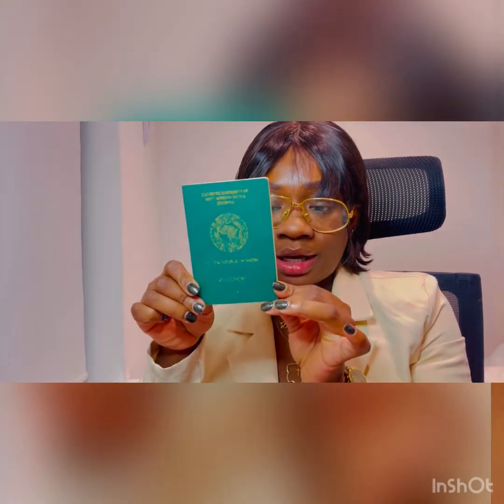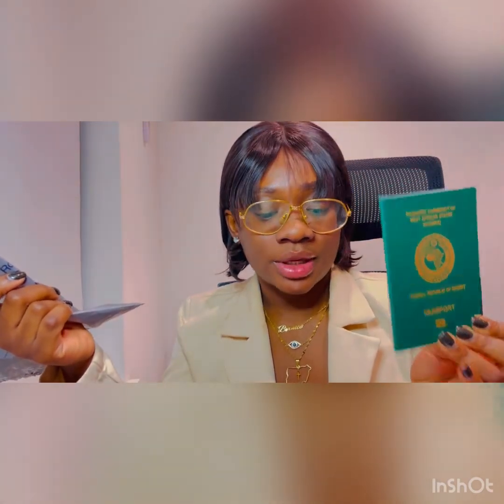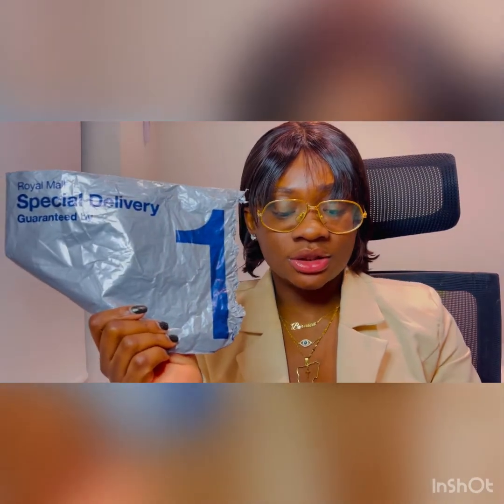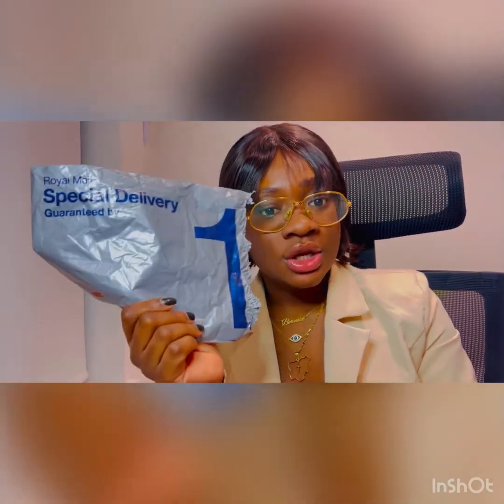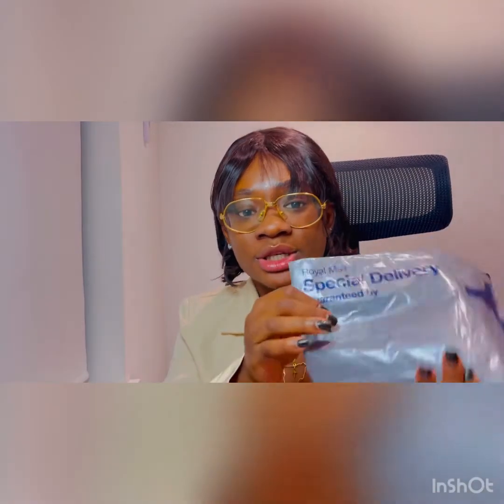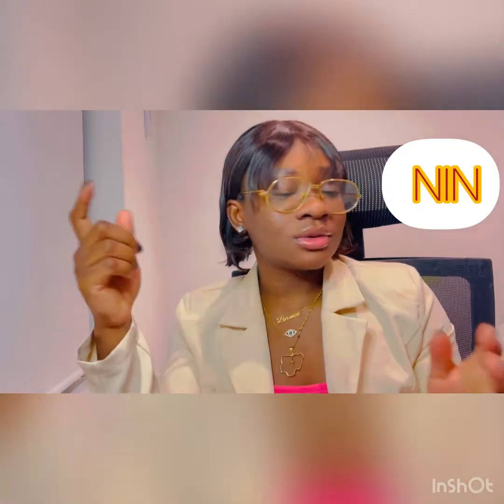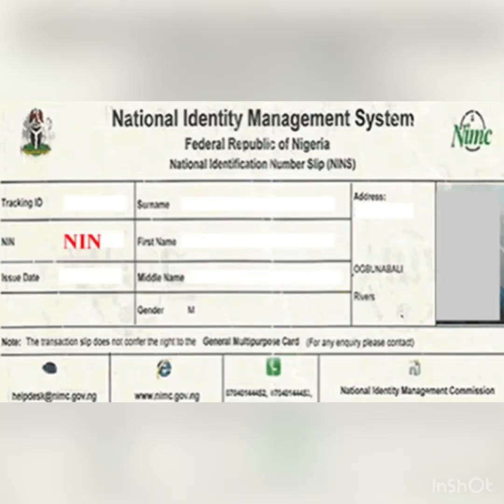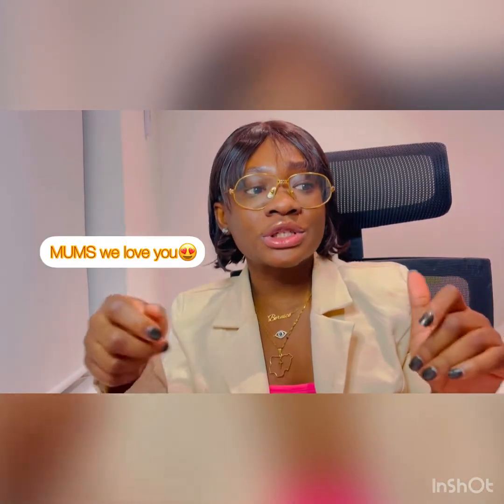HOW TO RENEW YOUR Nigerian passport.7MINS CUT.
THIS IS A LONG LINK FOR 15 MINS STEP BY STEP GUIDE.

QUICK STEP BY STEP PROCESS TO GET A NIGERIAN PASSPORT IN LONDON, UNITED KINGDOM.
         PREPARATION BEFORE YOU GO TO THE HIGH COMMISSION OFFICE.
Step1.Get your N.I.N it not is card number. apply online using the Nigerian in website and wait for it to come. (2 to three weeks if you don't have yours from Nigeria)
# step 1b. Go to a Royal Mail post office or order one online; Get c4 special delivery packaging #£8 Pounds and a £20 pound postal order
Step 2. visit the first link ; fill out the application form carefully.
Remember to PRINT OUT the completed application form before you proceed.
Step 3. You are ready to Pay 120 pounds on the website from your own debit card.
PRINT Your payment slips and confirmation
PRINT IT OUT.
STEP 5. Go to the OFFICE at 9 Northumberland avenue , and wait on the side of the building on the queue.
FOLLOW THE INSTRUCTIONS OF THE CAPABLE OFFICERS UNTIL YOU GET YOUR BIOMETRICS TAKEN INSIDE.
TAKE A PICTURE OF YOUR PRINTED OUT COLLECTION SLIP AND SUBMIT THE SLIP AT THE FRONT DESK AS WELL AS THE C4 DELIVERY AND POSTAL ORDER.

I HOPE THIS IS ENOUGH VALUE FOR YOUR TIME.

Please ask questions and engage. if you would also like to see more videos like this lets hear your recommendations in the comments and on social media.